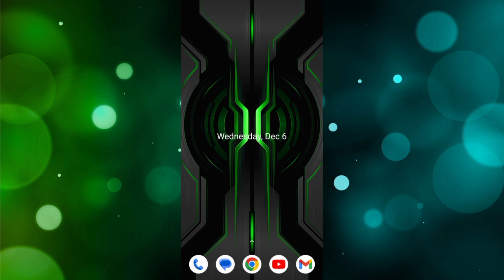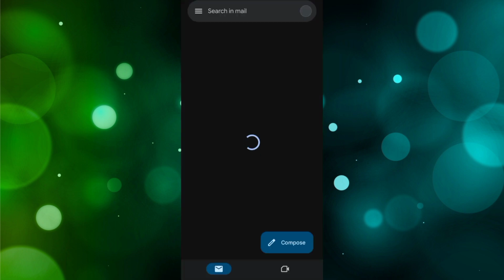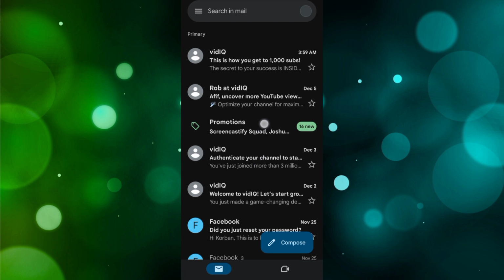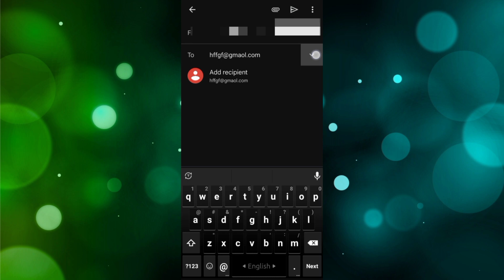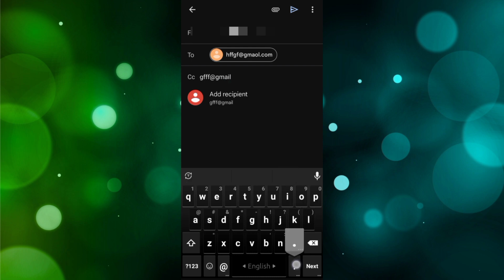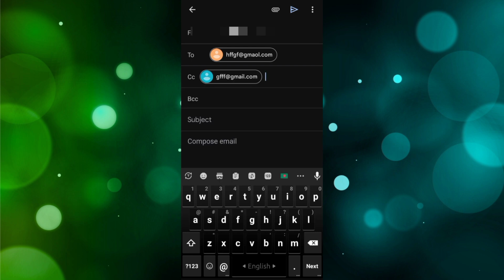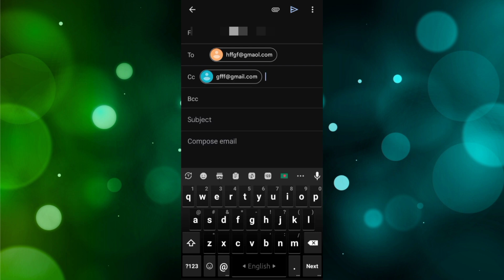How To Send Email Using CC & BCC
In this video you are gonna learn How To Send Email Using CC & BCC On your phone and pc.
After watching this tutorials you can send email using cc and bcc/